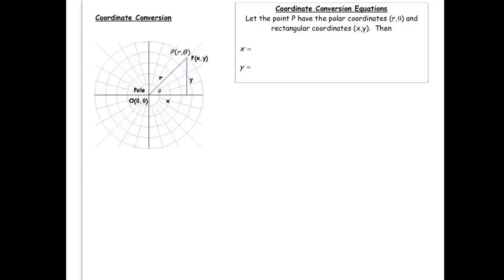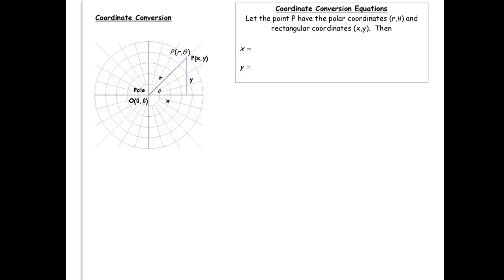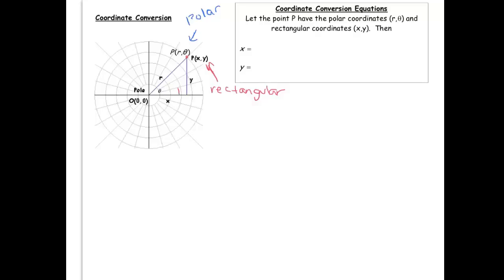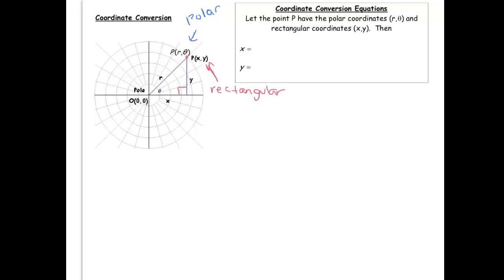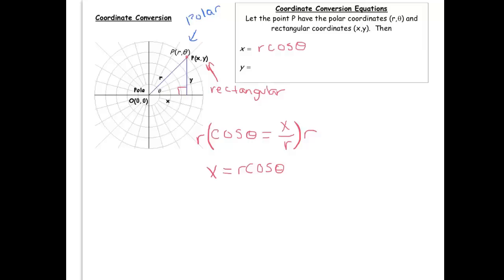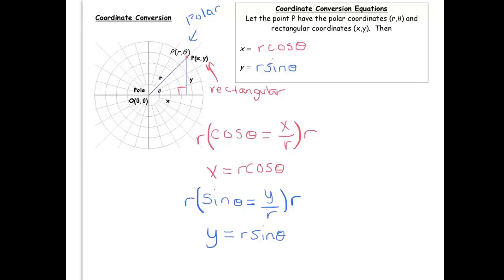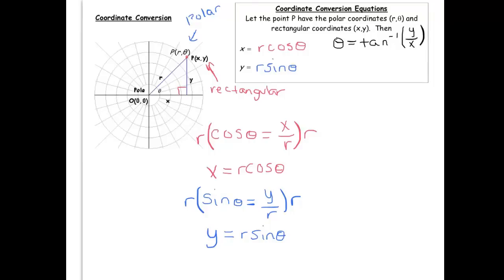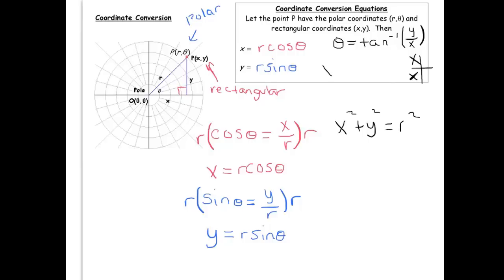Coordinate Conversion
Converting from Polar to Rectangular Form